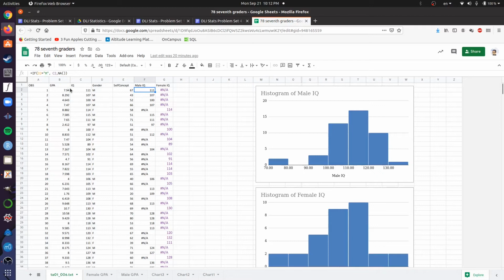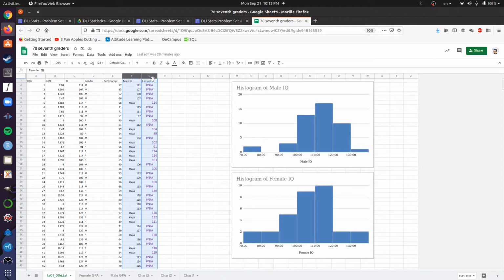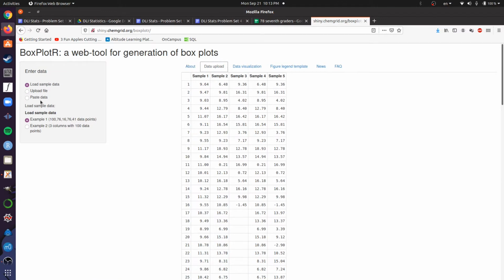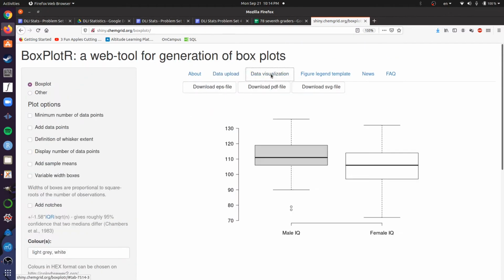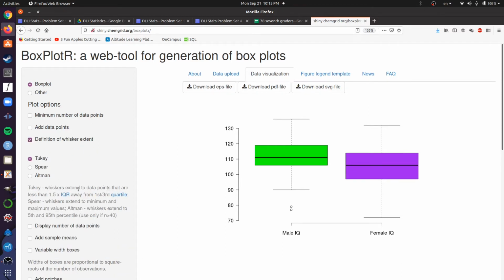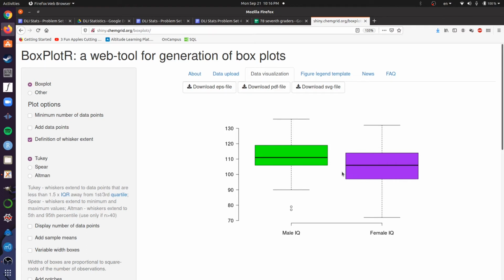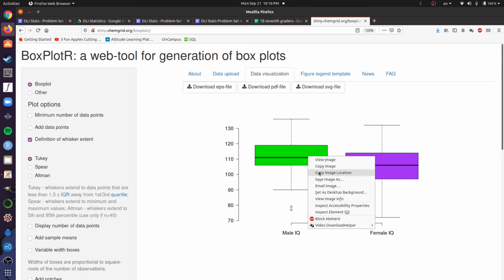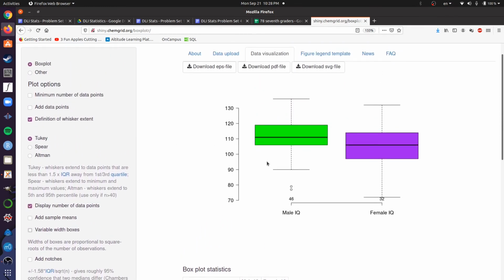How to use shiny to make box and whisker plots from google sheet data